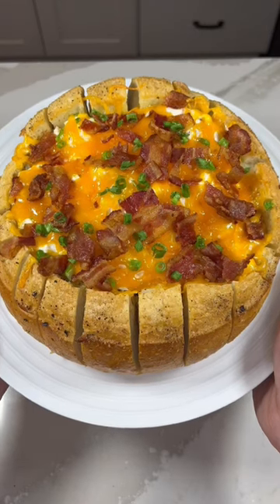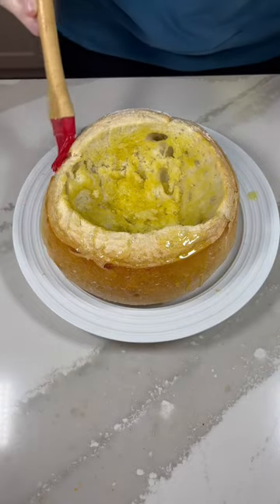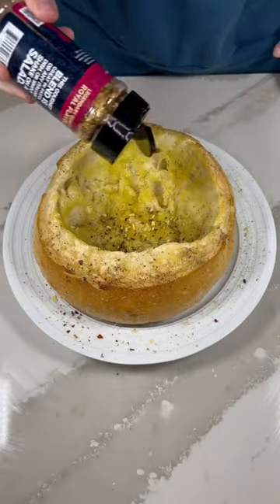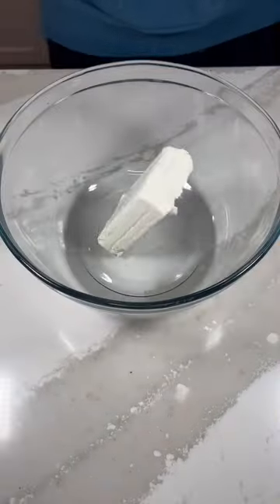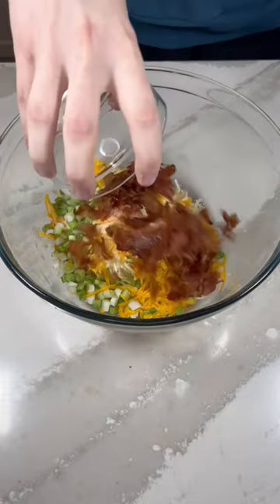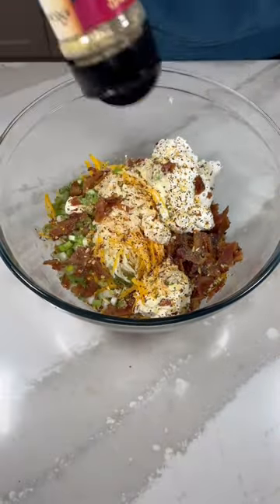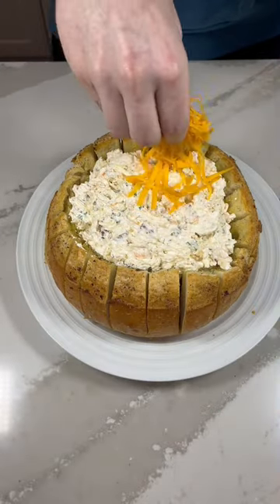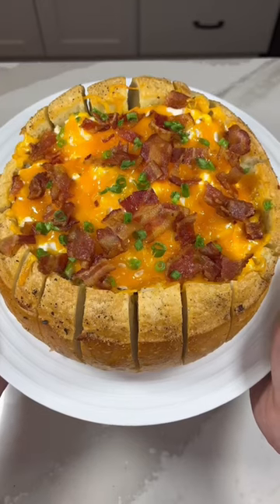Loaded Bacon Cheese Dip in a Bread Bowl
Loaded Bacon and Cheese Dip in a Bread Bowl

Cut out the center of a circular loaf of French bread
Apply olive oil to the inside and outside
Top with Excaliburs Butter garlic and sweet basil & oregano
Cut around the bowl and bake at 375 for 10-15 minutes or until lightly brown
Filling:
8 oz of cream cheese
1/2 cup of mayo
3/4 cup of sour cream
1/2 tbsp of tobasco
1 cup of mozzarella cheese
1 cup of cheddar cheese
1/4 parmesan cheese
Thin sliced green onions
1 pack of bacon (save some for the top)

Add to the center of your bread bowl and bake again for 10 minutes and enjoy!